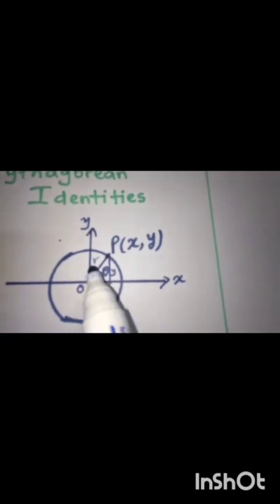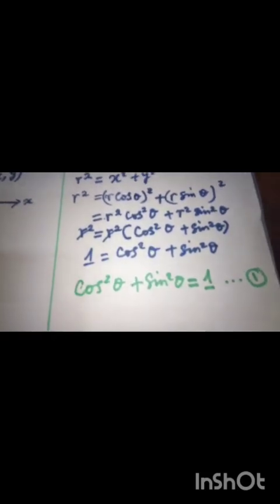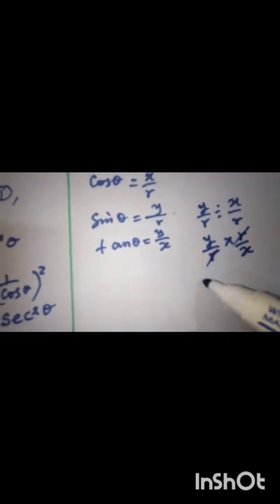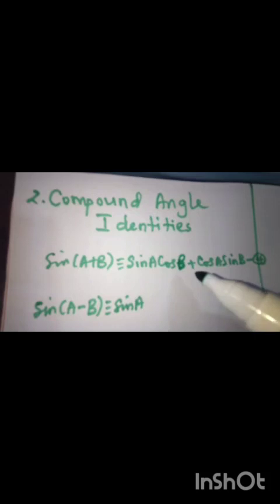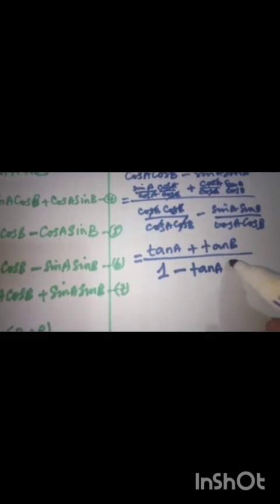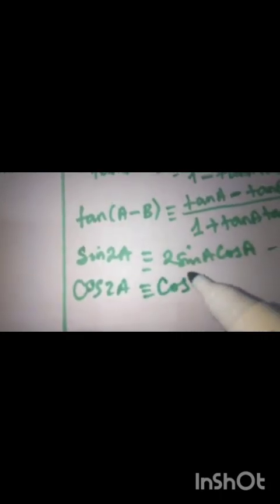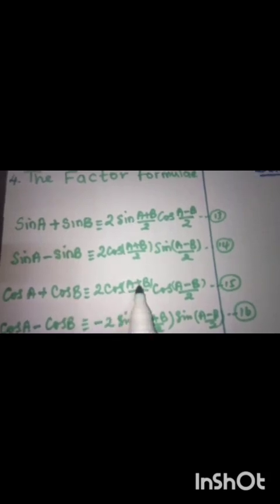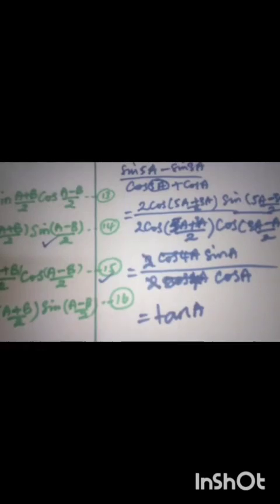Trigonometric Identities| Pythagorean, Compound Angle,Double Angle and Factor Formulae Identities